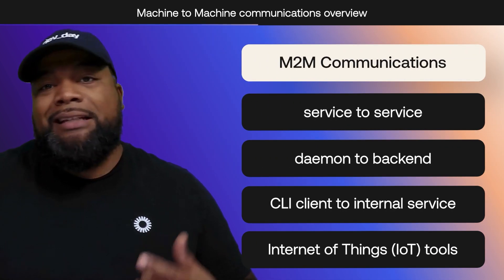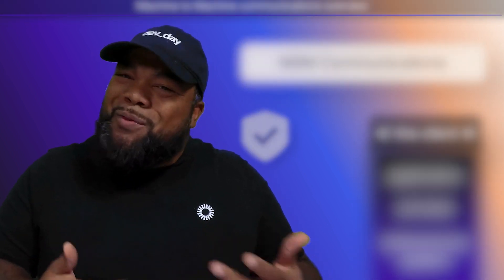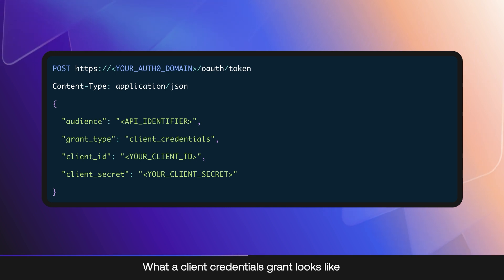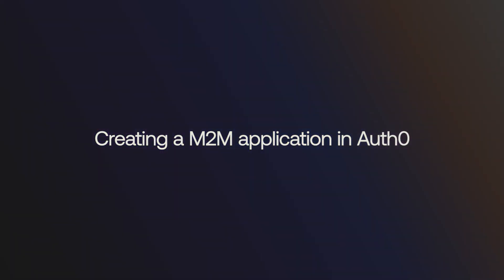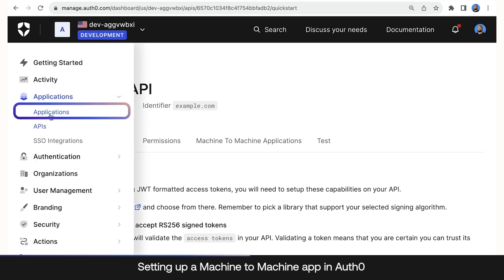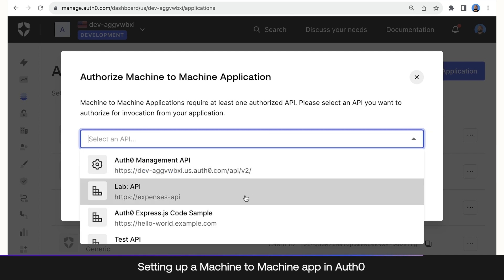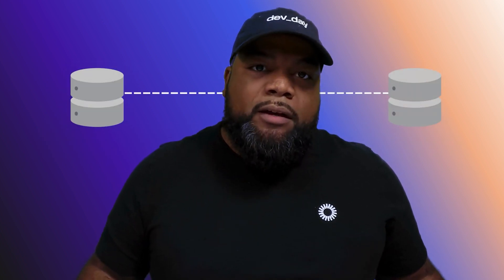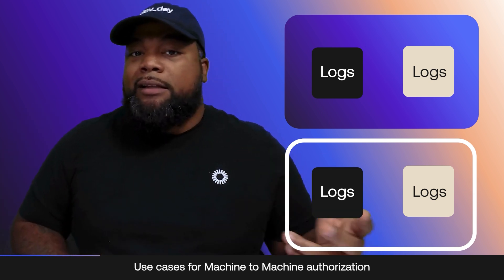How does machine to machine authorization work? And, how to use it in Auth0 (M2M)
Learn about the power of machine-to-machine Authorization 🤖
In this explainer we dive into the world of machine to machine (M2M) authorization with Okta Developer Advocate Will Johnson ( @WillJohnsonio  )

Machine to machine communications are a part of most modern architectures. OAuth 2.0 and Auth0 by Okta provide the building blocks to make it easy to implement. We'll learn about how the client credentials grant is simple approach to the problem of authorization between autonomous and semi-autonomous system. From backend-to-backend, daemons, IoT devices, and even CLI tools,

⏩ Chapter Markers:
00:00 - Introduction
00:37 - Machine to Machine Communications
01:36 - Client Credentials Grand Overview
02:02 - How the Client Credentials Grant Works
03:06 - What a Client Credentials Grant Request Looks Like
03:34 - Creating a M2M Application in Auth0
04:43 - Use Cases for M2M Communications
07:37 - Conclusions

Have topic you'd like to see covered? Let us know if the comments below 👀